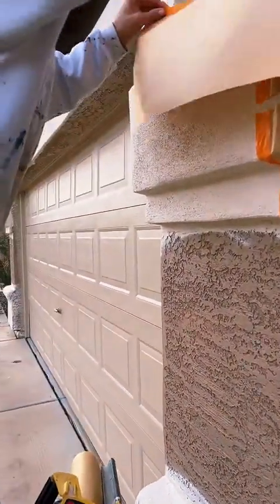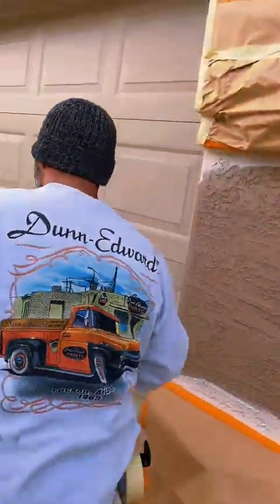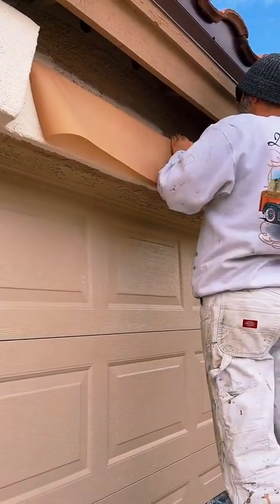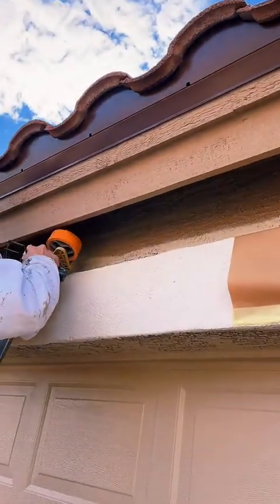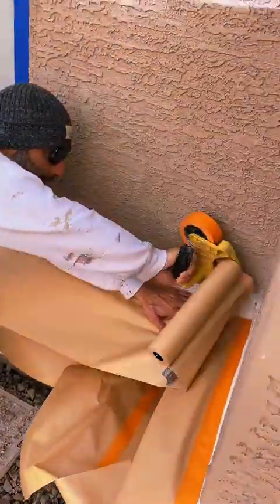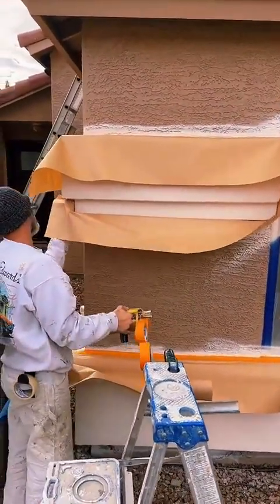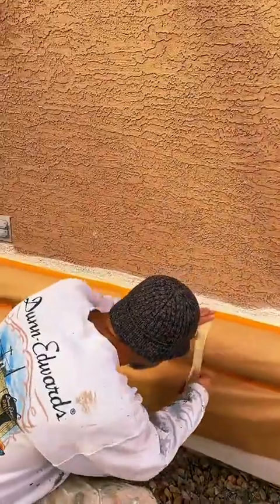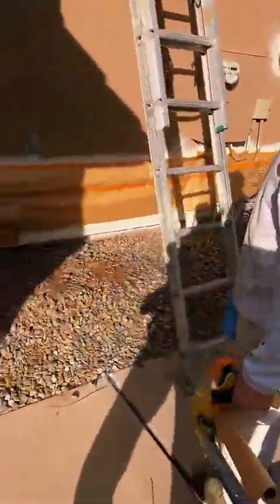Exterior Repaint Project Episode 3/4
Follow as we prep, repair, and repaint this beautiful 1900 sqft Gilbert, AZ home. All live footage unedited.